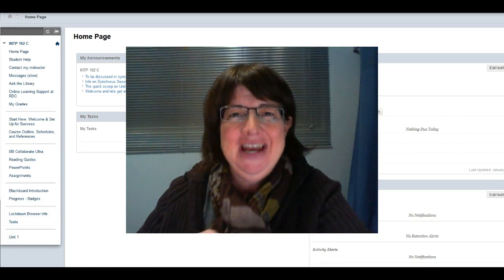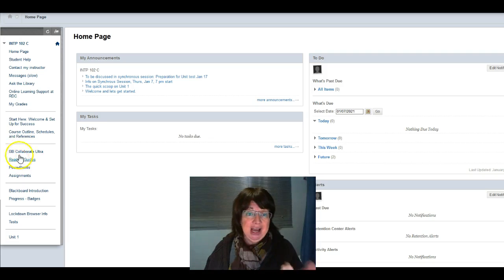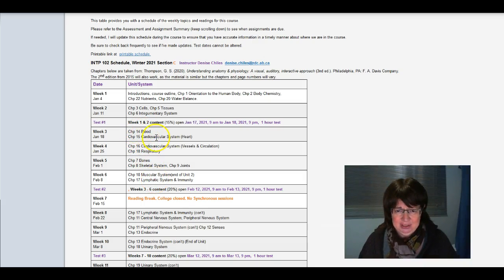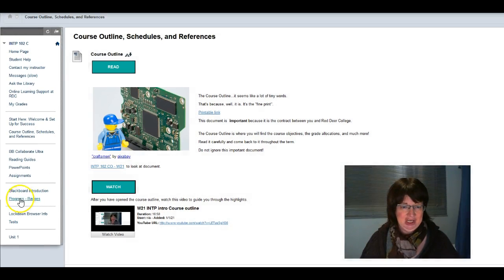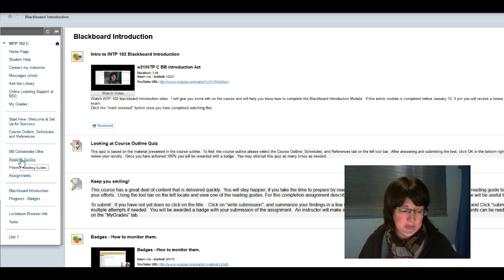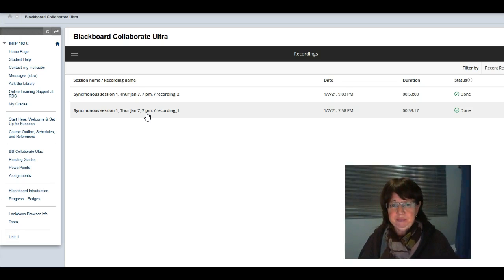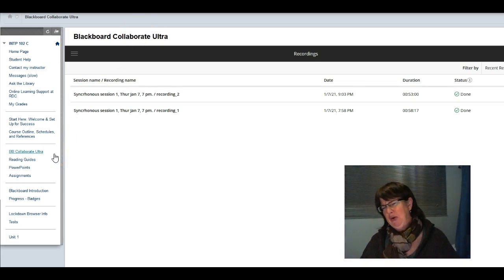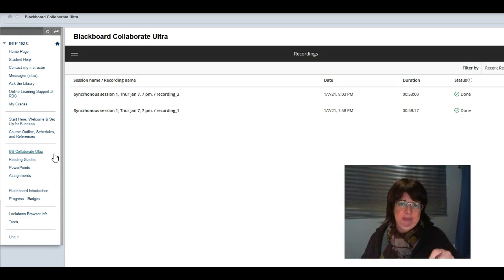INTPC after Session 1C